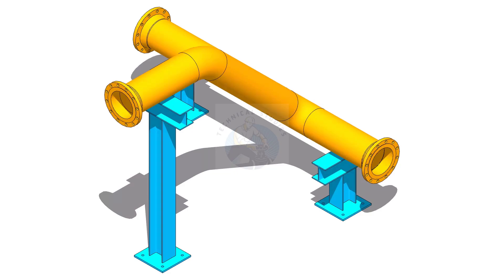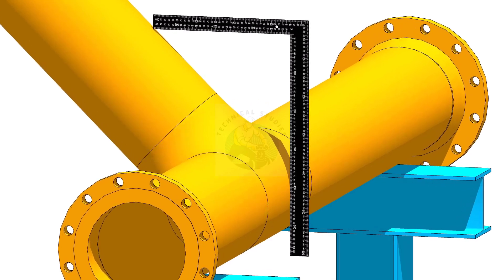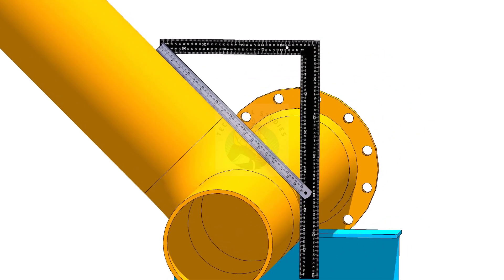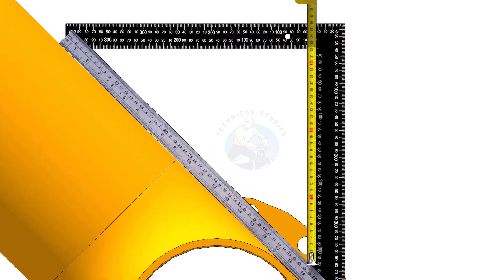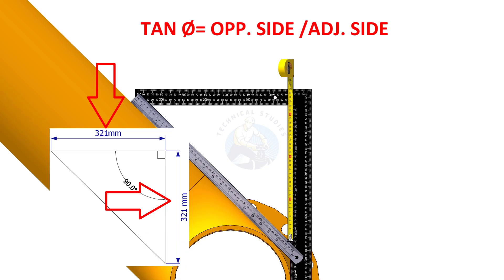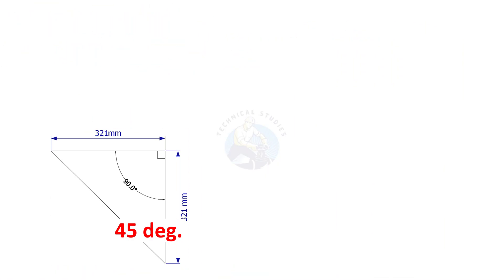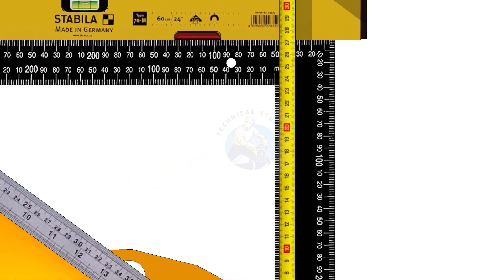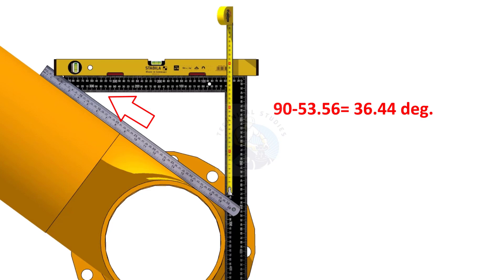How to calculate the slope of an existing pipe.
Link for calculator. Just install it. No password required.

technique welding engineering drawing Butt welded pipe fittings: pdf ANSI Flanges: pdf Pipe bending methods: pdf Pipe dimension chart: pdf Pipe wall thickness: pdf Post weld heat treatment procedure: pdf Stainless steel cast fittings: pdf Threaded fittings: pdf Valves chart: pdf Olets: pdf Piping interview questions: pdf Piping engineering: pdf Magnetic particle test: pdf Liquid penetrant test: pdf Radiographic test: pdf Ultrasonic test: pdf The piping guide: pdf Welding secrets: pdf and Erection Tutorials